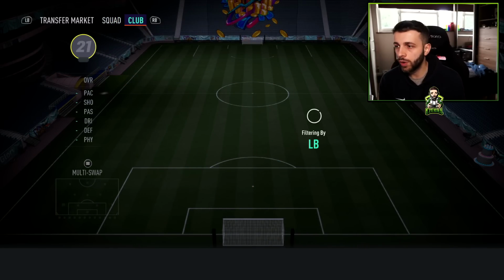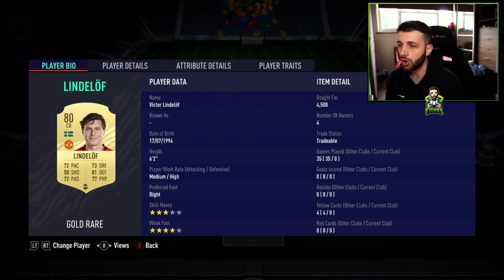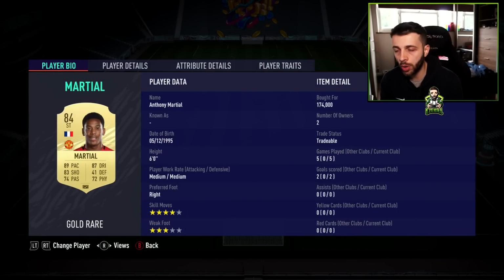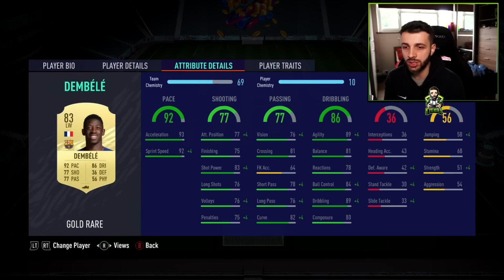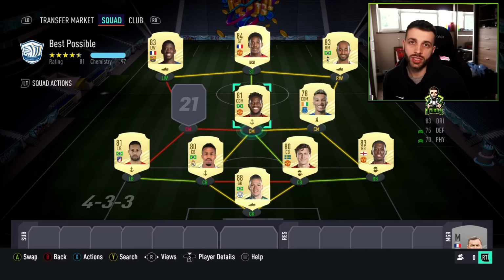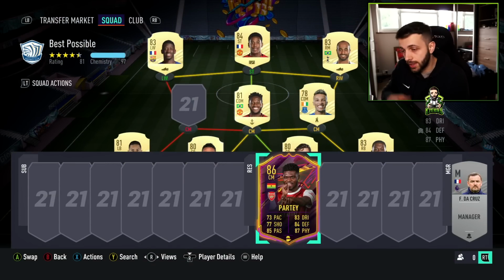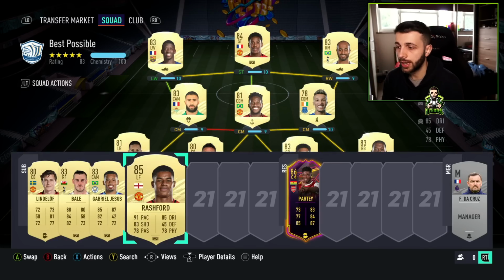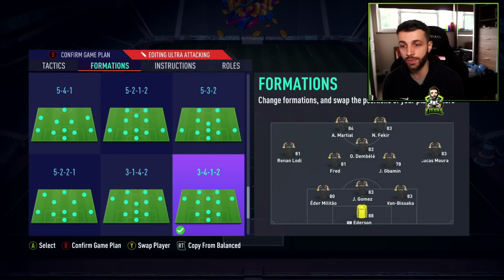BEST POSSIBLE 500K WEEKEND LEAGUE TEAM!! (500K SQUAD BUILDER) - FIFA 21 ULTIMATE TEAM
Best possible 500k weekend league team (500k squad builder) fifa 21 ultimate team for rivals and fut champs

In this fifa 21 squad builder I use 500k to build the best possible cheap 500k hybrid META starter team to play weekend league. For trading tips to get more coins check out my 2nd channel